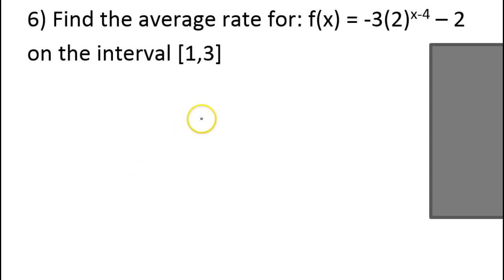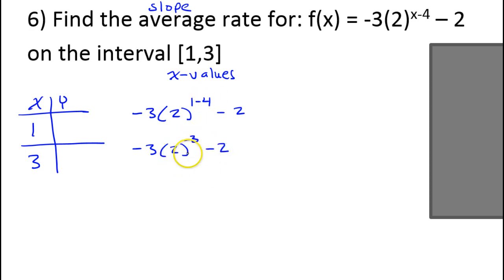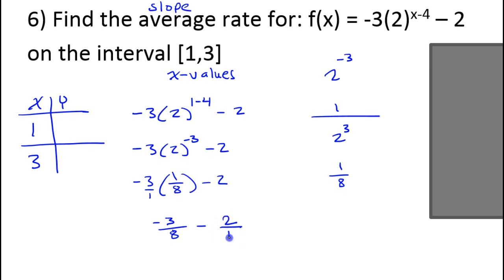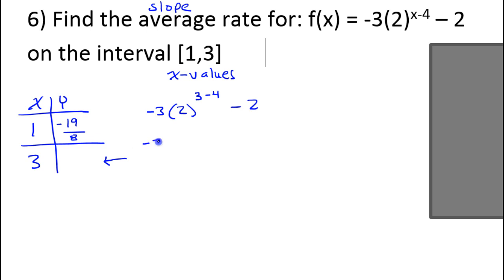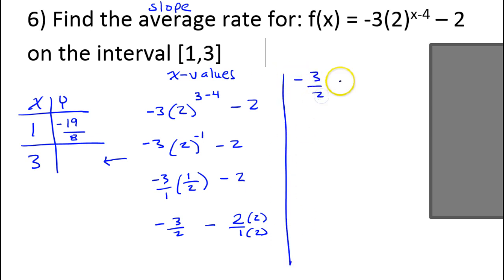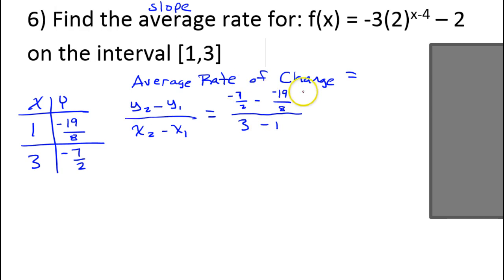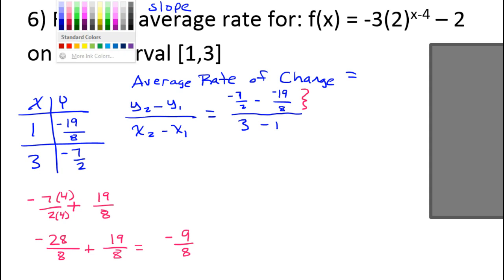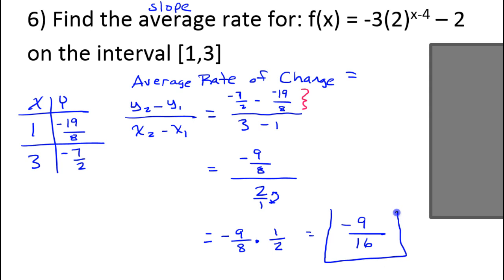Day 13 WU (6) Finding the Average Rate of Change of a Function for a Given Interval